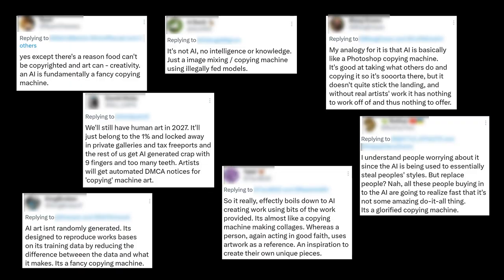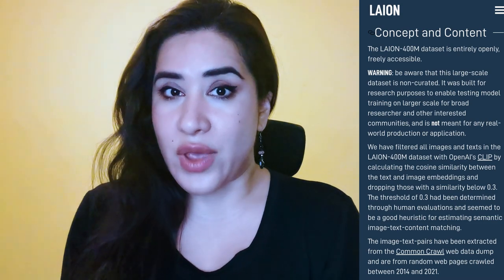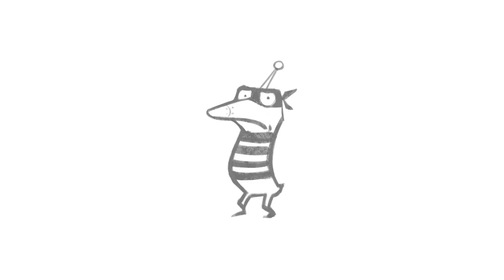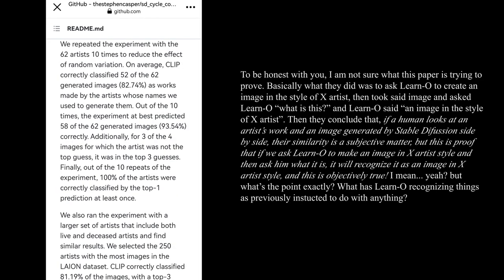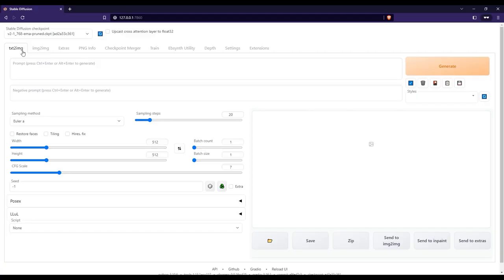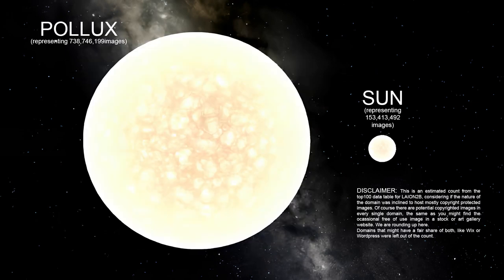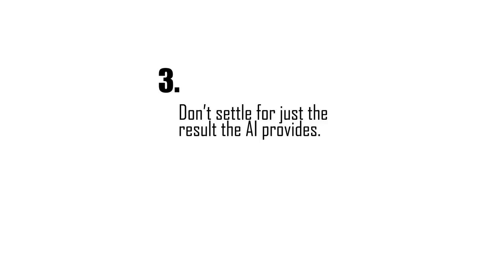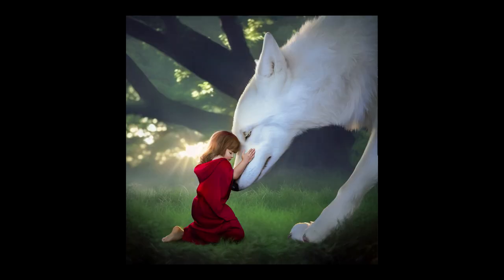How to use AI in art in an ethical way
Hi!  I know this is quite a hot topic, and as an illustrator I have also seen the shrinkage of gigs in the last months. I made the analogy not so long ago about we artist being passengers of the Titanic, then the unexpected iceberg of AI came to sink our laboral future ship and now we are all in panic figuring out what to do. While there are some honorable people who choose to stay true to their craft just like the musicians who kept on playing, it is also understandable that there are people running to catch a boat, and joining AI might count as that. I understand some artists genuinely believe they can save the ship by swimming against the current, and is not my position to tell them what to do, everyone is free to choose the course of action they consider best. This is mine, trying to share my boat space with you.
If you are not an artist but an AI creator coming from a different background, feel free to explore these methods too! Paint me naive but I do believe we can all get along c:

0:00​ - Introduction
0:28​ - Analogy Disclaimer
1:19​ - Misconceptions about AI image generators
2:16​ - How AI image generators work and why people say they are unethical
4:21​ - Common misconceptions about the LAION database and how it works
6:49​ - Img2img, pros and cons
7:45​ - Coffee analogy
8:49​ - Copyrighted images in numbers
10:04 - Ethical measure 1: the material
10:16 - Ethical measure 2: the prompts
10:49 - Ethical measure 3: the result
10:51 - Ethical measure 4: the intention
12:17 - Ethical measure 5: alternative uses
13:23 - Conclusion